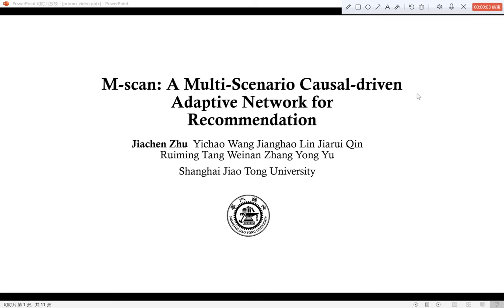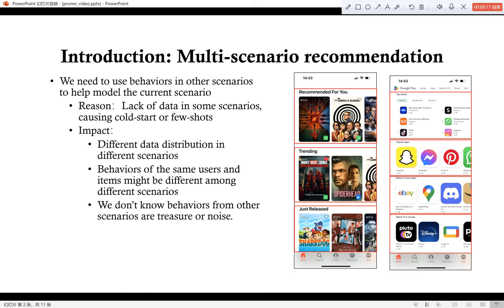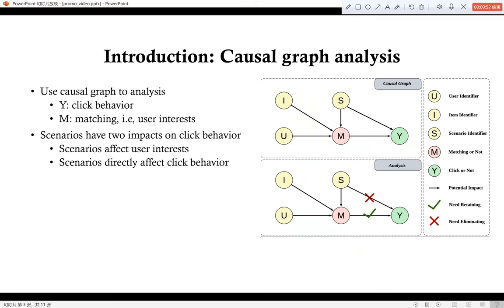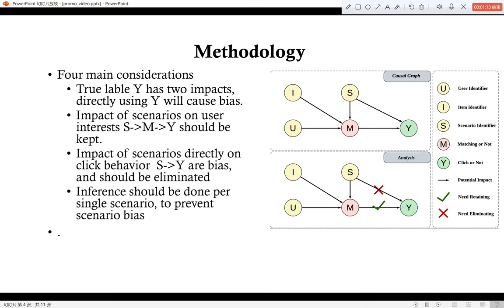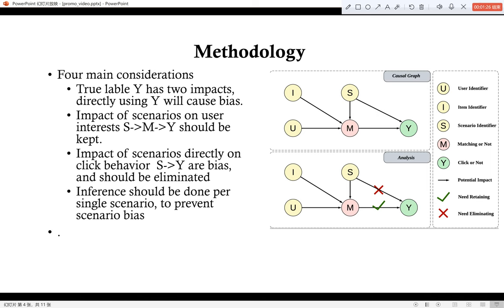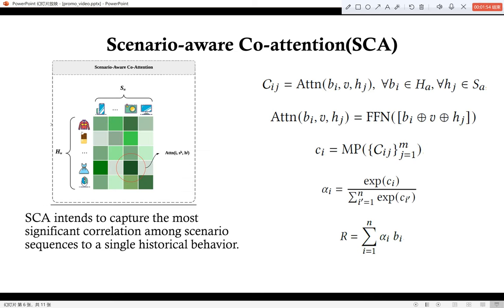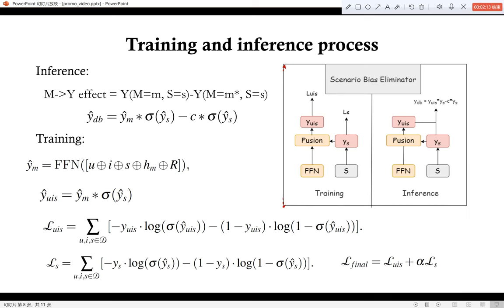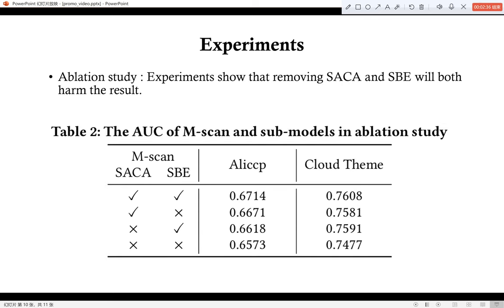[rfp1920] M-scan: A Multi-Scenario Causal-driven Adaptive Network for Recommendation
"M-scan: A Multi-Scenario Causal-driven Adaptive Network for Recommendation

Jiachen Zhu, Yichao Wang, Jianghao Lin, Jiarui Qin, Ruiming Tang, Weinan Zhang, Yong Yu"